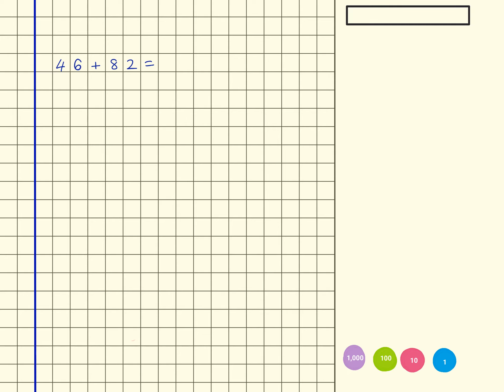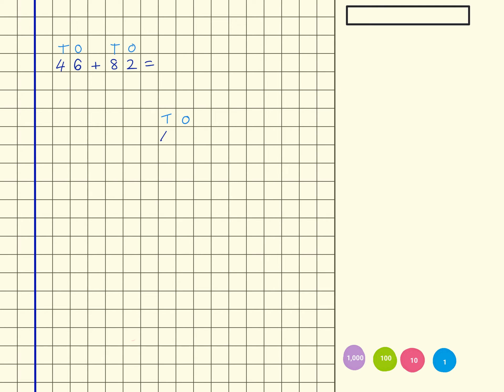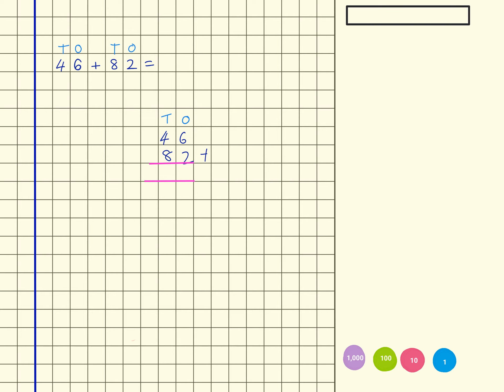Addition (46 + 82)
Explanation video of how to complete addition using the formal written method.